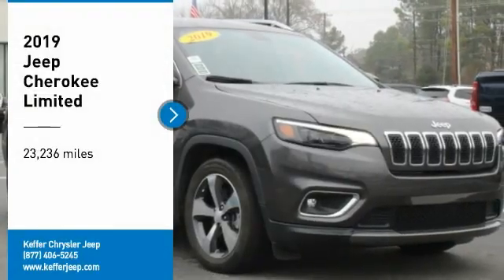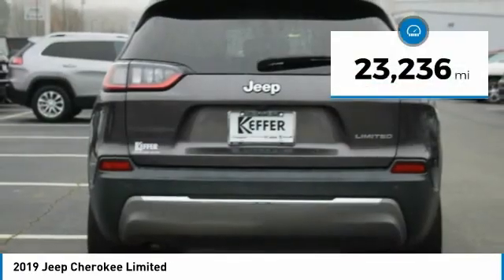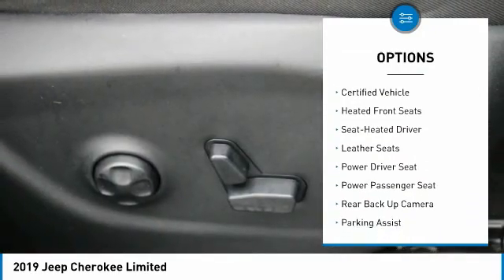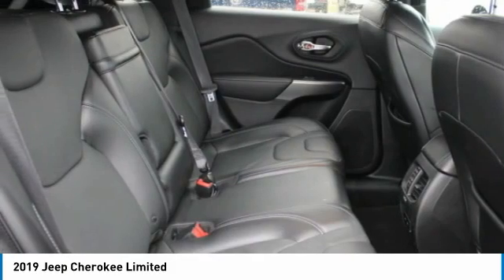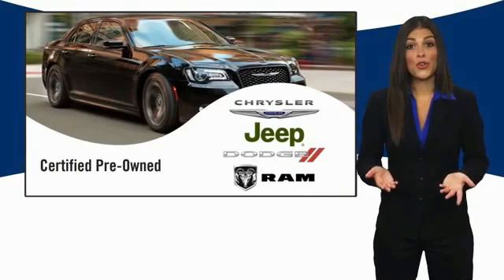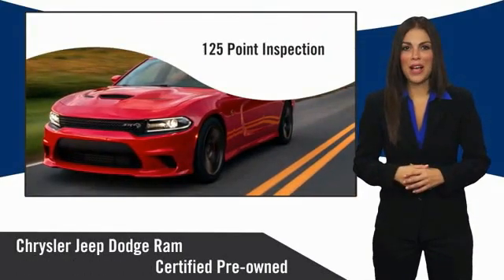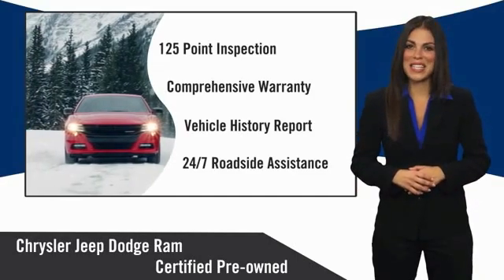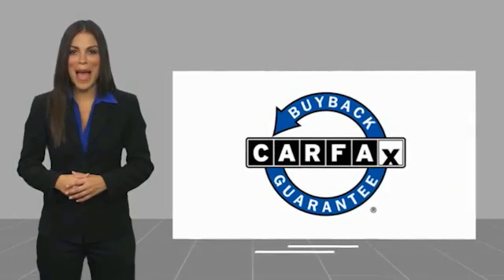2019 Jeep Cherokee Charlotte NC J214030A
2019 Jeep Cherokee Limited

Certified. CARFAX One-Owner. ** NEW PRICE! **, ** NEW ARRIVAL PHOTOS COMING SOON! **, CLEAN CARFAX!, One Owner! Carfax, LEATHER, Must See!, 120 POINT SAFETY INSPECTION ON THIS VEHICLE! For your Peace of Mind, **IT'S A JEEP THING**, **CALL TODAY**, 10 Speakers, 8.4 Touchscreen Display, Apple CarPlay, Apple CarPlay/Android Auto, Quick Order Package 2BG. Granite Crystal Metallic Clearcoat 2019 Jeep Cherokee Limited FWD 9-Speed 948TE Automatic 2.4L I4brbrRecent Arrival! Odometer is 9500 miles below market average! 22/31 City/Highway MPGbrbrFCA US Certified Pre-Owned Details:brbr  * Includes First Day Rental, Car Rental Allowance, and Trip Interruption Benefitsbr  * Transferable Warrantybr  * Roadside Assistancebr  * Powertrain Limited Warranty: 84 Month/100,000 Mile (whichever comes first) from original in-service datebr  * Vehicle Historybr  * Warranty Deductible: $100br  * 125 Point Inspectionbr  * Limited Warranty: 3 Month/3,000 Mile (whichever comes first) after new car warranty expires or from certified purchase date